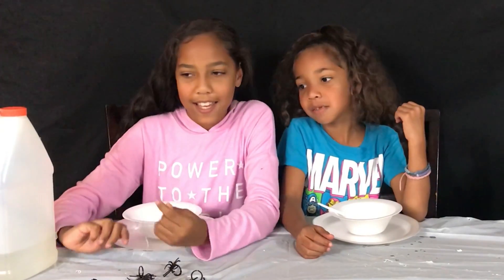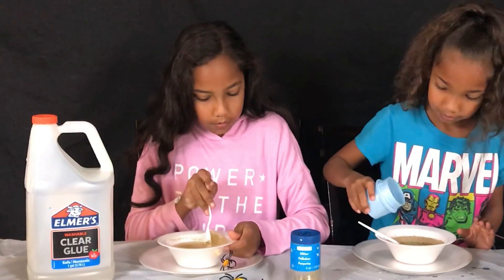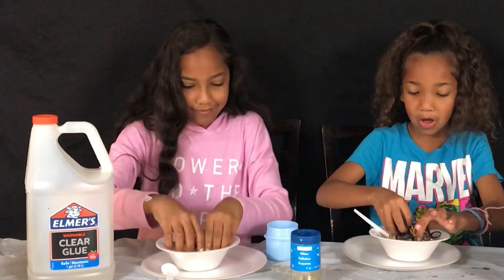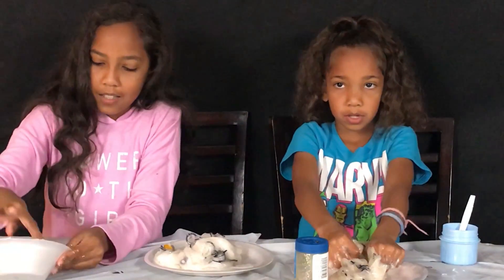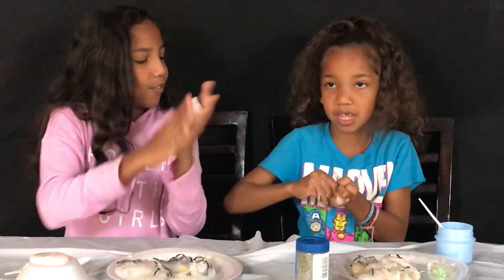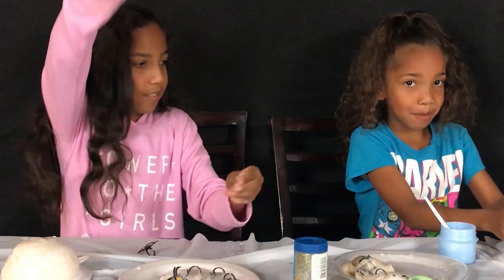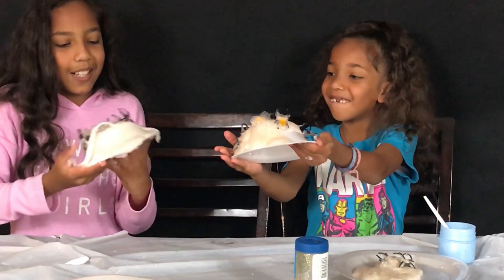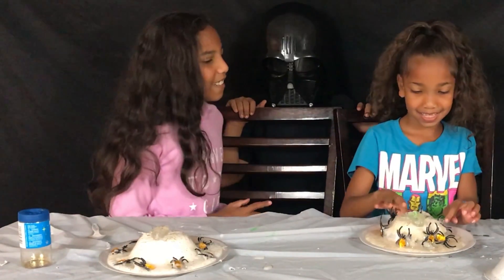EXTREME Bug Slime!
Watch the V4th Power girls make bug slime and slime spider webs. At  See who makes the best bug castle with slime at the end. This is a cool project to do for school.